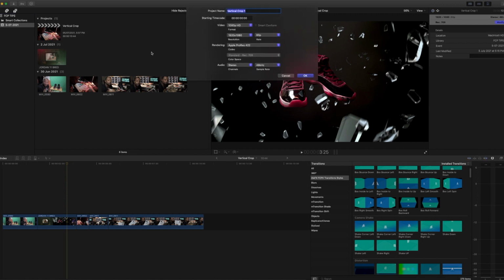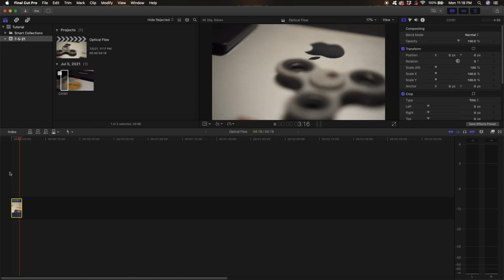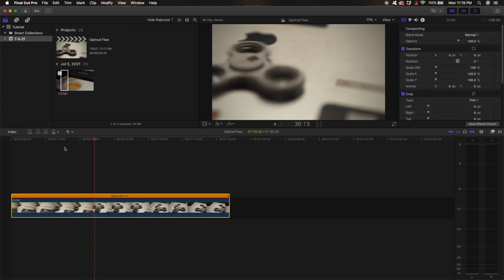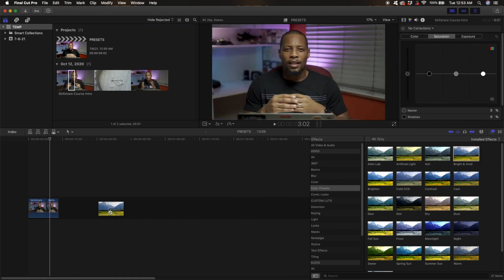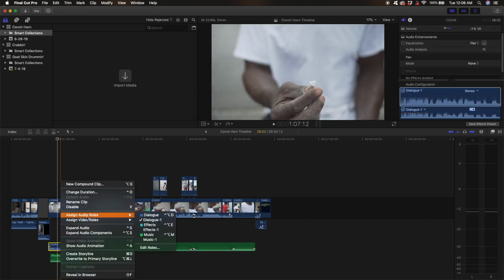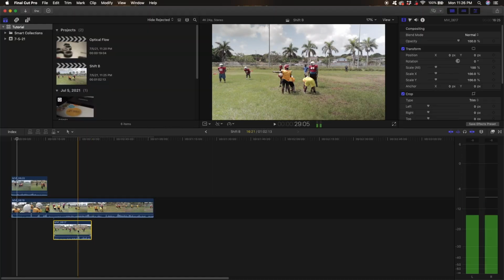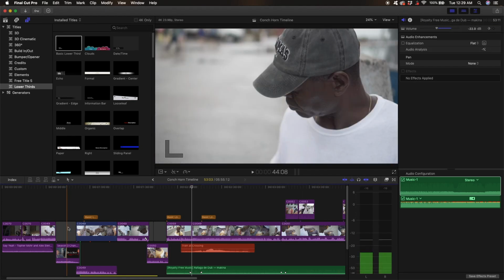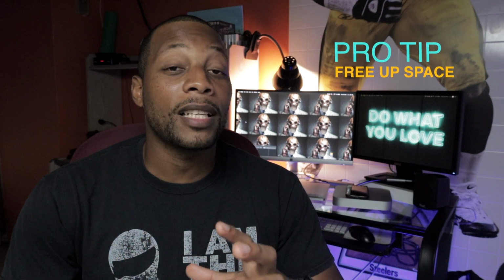Final Cut Pro Tips 2021 | New Features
These Final Cut Pro Tips 2021 are some of the new features included to make your workflow easier and more seamless